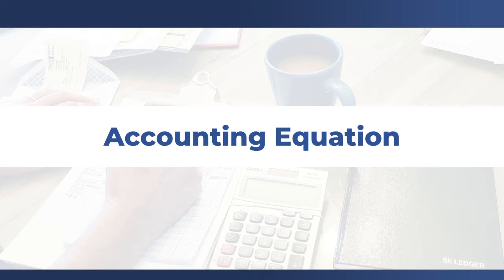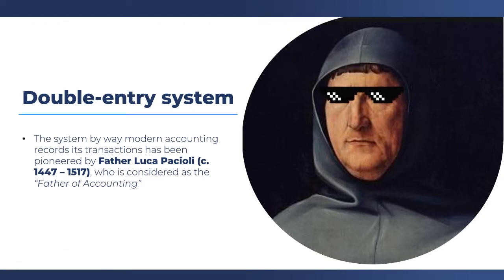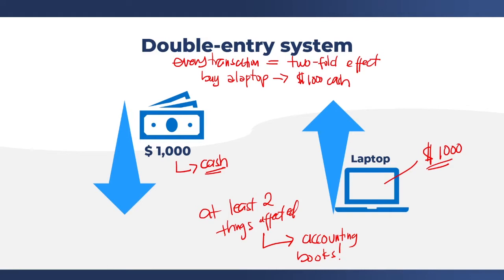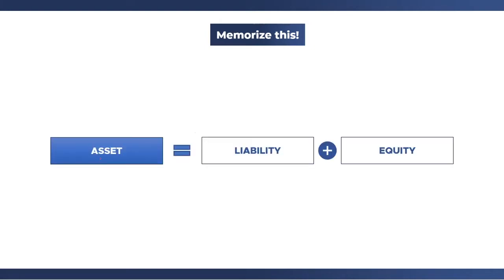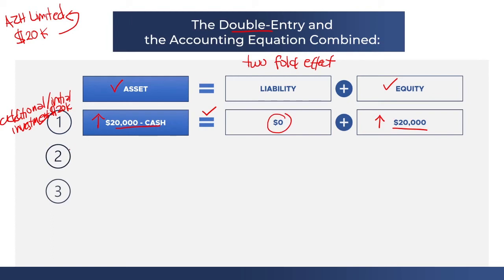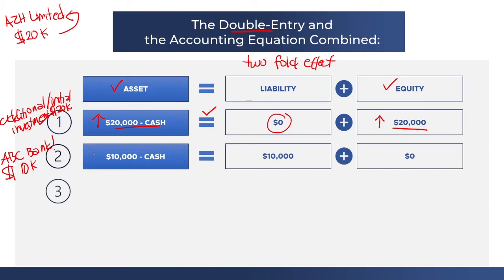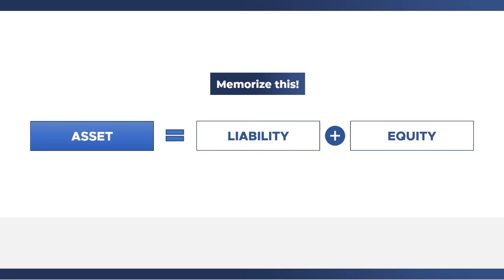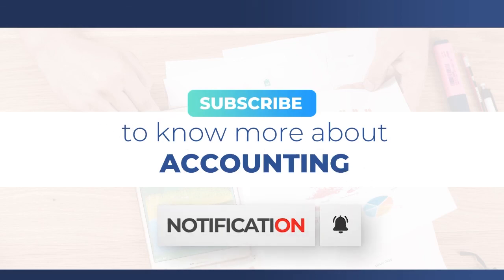Accounting Equation for Beginners | Double Entry System | Assets, Liabilities and Equity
In this video, we are going to talk about the Accounting Equation and its connection to Double Entry System.

Timestamps:
00:00  Introduction
00:37  Quick history of the double entry system
01:13  The double entry system: practical examples
02:44  Connection to the elements of the financial statements
03:51  Memorize this!
04:09  The accounting equation
06:05  The accounting equation of Apple Inc. FS
07:53  Connection to the double entry system
14:39  Recap and outro

According to the Conceptual Framework, the first three elements of a Financial Statement are ASSETS, LIABILITIES, and EQUITY.

This is the foundation of the whole accounting concept so we must go through this in detail!

We will release Accounting Lectures every week starting off with the ACCOUNTING Process and then gradually advancing to more advanced Financial Reporting topics.

So It's like a course, except that this is FREE!

DO YOU..

► have ZERO experience but you want to pursue Accounting Jobs;
► want to be a HERO on your Accountancy Journey;
► want to level up your career as an Accountant;
► want to supplement your learning of the Accounting Concepts for your
     ACCA, CPA, and other accounting exams;
► need Technical Discussions and Exercises
► have curiosity about Other Practical Application of the accounting standards discussed by an experienced professional

We hear you and got your accounting problems covered!

AccountingZeroToHero